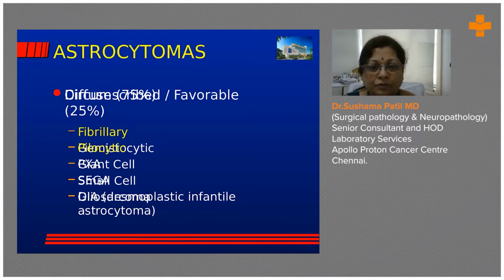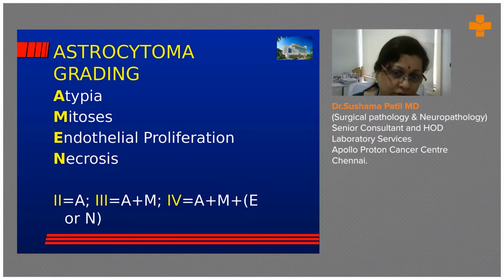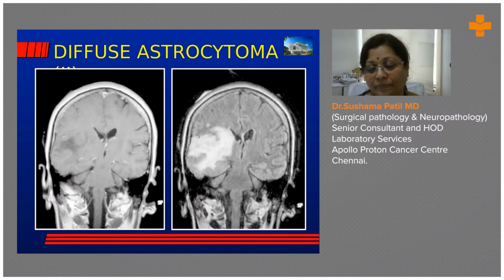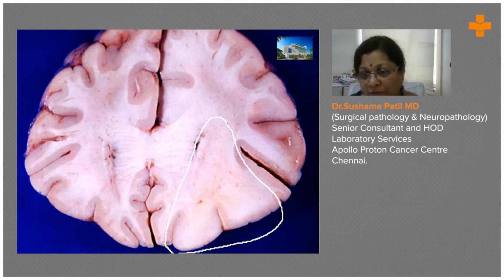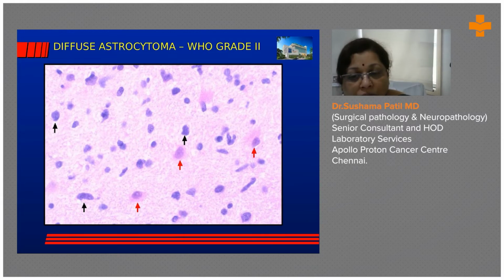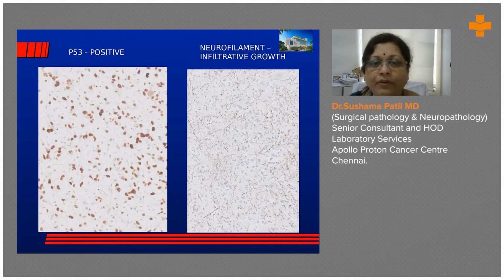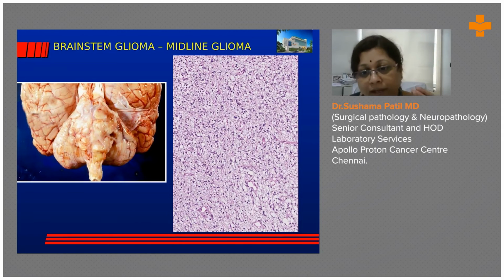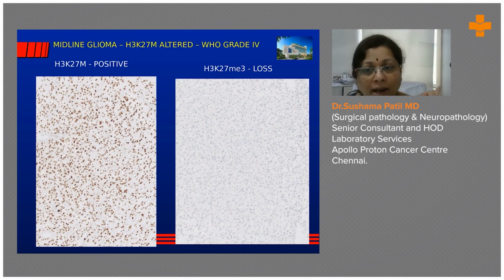Understanding Astrocytoma Grading: Microscopic View | Medical Case Discussion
Embark on a detailed medical case analysis journey with us as we explore the intricate world of Astrocytoma grading. In this video, we focus on the microscopic view to decipher the complexities of these brain tumors originating from astrocyte cells. Grasping the grading system is pivotal for accurate diagnosis, effective treatment, and prognosis.

Our exploration begins by dissecting the different types of Astrocytomas, including Grade I (pilocytic astrocytoma), Grade II (diffuse astrocytoma), Grade III (anaplastic astrocytoma), and Grade IV (glioblastoma multiforme). Through a microscopic lens, we delve into the histological features that distinguish these grades, shedding light on cellular abnormalities, mitotic activity, vascular proliferation, and necrosis.

Throughout the medical case discussion, we meticulously analyze various microscopic slides, unraveling key aspects that contribute to accurate Astrocytoma grading. We also delve into the clinical implications of each grade, encompassing symptoms, treatment options, and patient prognosis. Understanding the significance of each grade is paramount for delivering optimal care to individuals diagnosed with Astrocytomas.

By the conclusion of this video, you will have gained a comprehensive understanding of Astrocytoma grading, especially when observed under a microscope. Join us on this insightful journey as we decipher the intricacies of Astrocytoma grading through a meticulous medical case analysis.

Dr. Sushama Patil, MD (Surgical Pathology & Neuropathology), Sr. Consultant & HOD, Laboratory Services, Apollo Proton Cancer Centre, Chennai, discusses Astrocytoma grading.